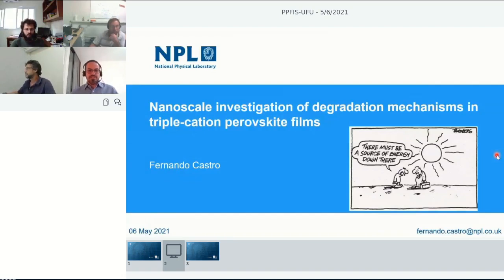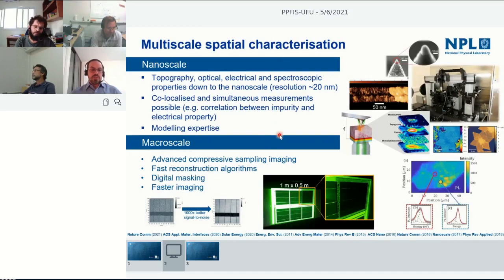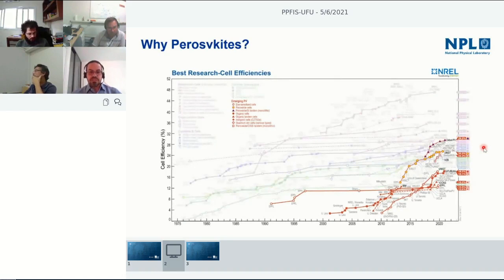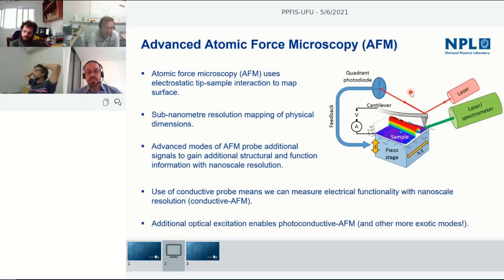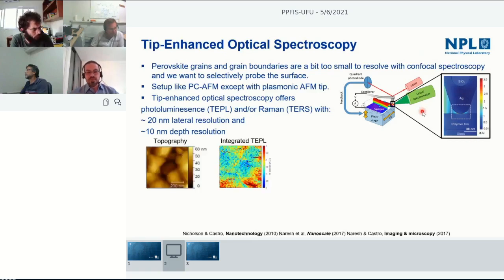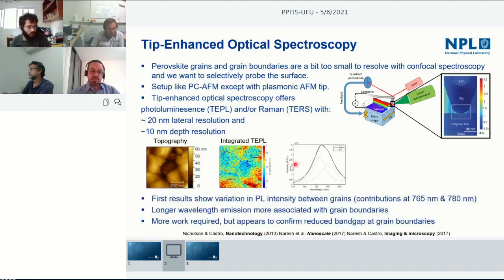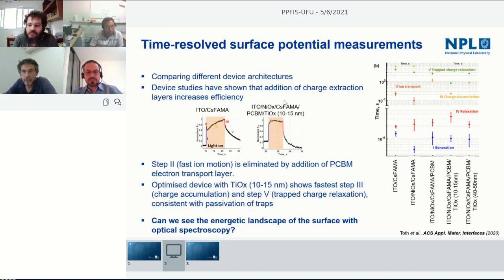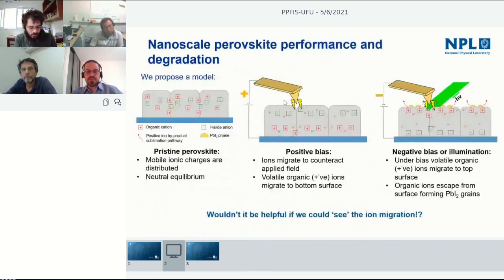Nanoscale investigation of degradation mechanisms in triple-cation perovskite films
Dr. Fernando Castro - Science Area Leader - National Physical Laboratory - Teddington - UK

The performance of thin film electronic materials is strongly affected by spatial variations that can be introduced during  manufacturing or that may develop because of degradation  processes. In this presentation, I’ll show how we are using advanced measurement methods with nanoscale resolution to shine light into degradation mechanisms in state-of-the-art perovskite solar cells (PSCs). Organic-inorganic halide PSCs offers very with high power conversion efficiencies, competitive with those of traditional monocrystalline silicon, whilst allowing for scalable, low-temperature deposition manufacturing. However, poor operation stability remains a major challenge to commercialization.[1] In this presentation, I’ll show how we can use advanced modes of atomic force microscopy to identify nucleation of nanoscale (10 nm to 100 nm sized) grains on the perovskite film surface. In-situ co-localised measurements allow us to distinguish between the effects of electrical current injection and photoexcitation. We propose a local field-induced mechanism driven by heterogeneous
charge accumulation at the film microstructure to originate nanograin formation, which links degradation to the local electrostatic environment. This opens new routes to increase operational and long-term stability of PSCs.